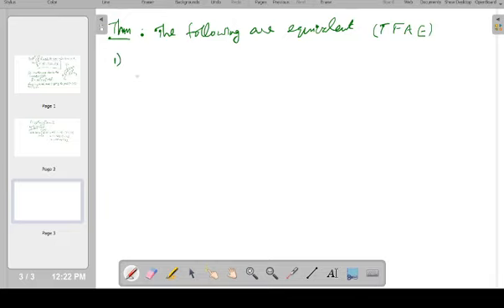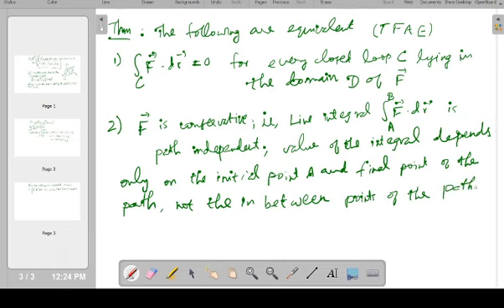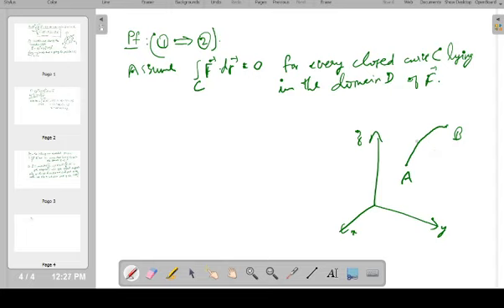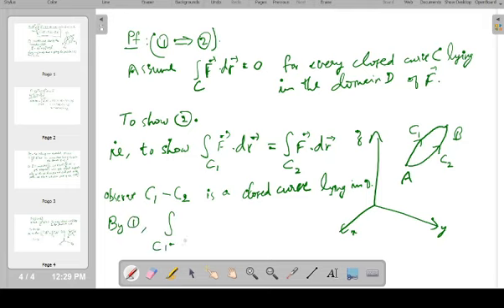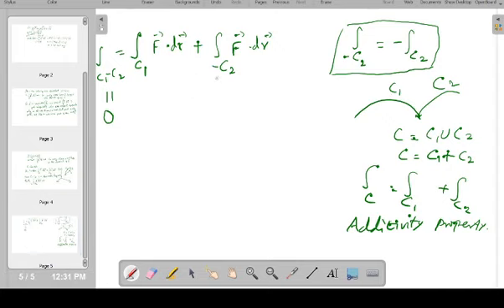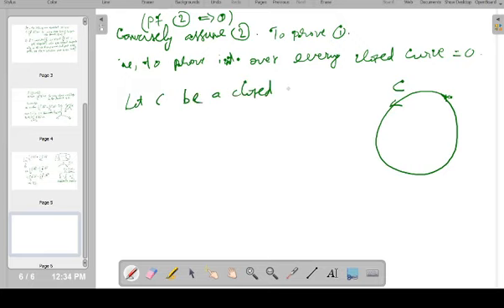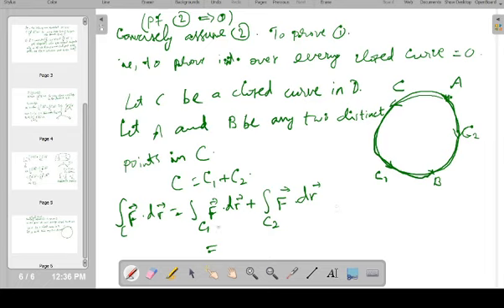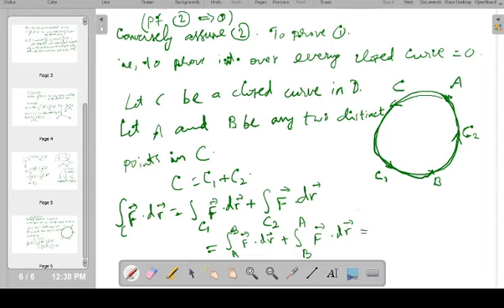Vector Calculus 25 Path Independence 4